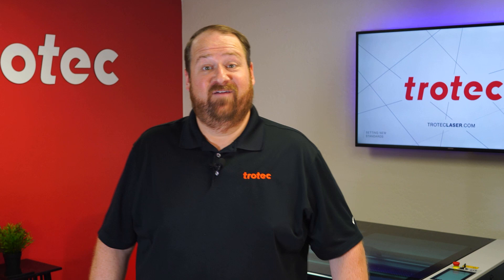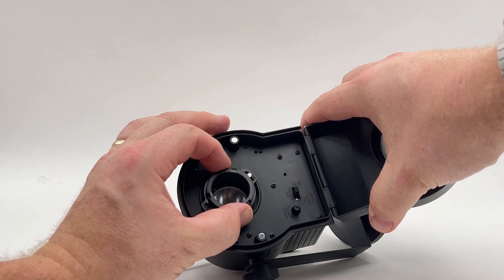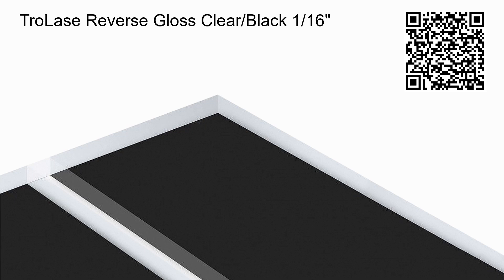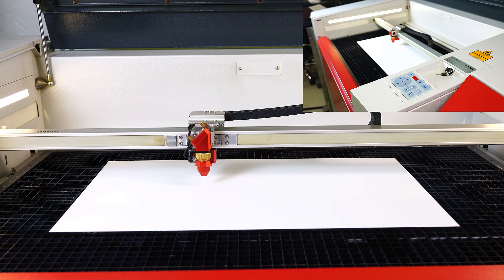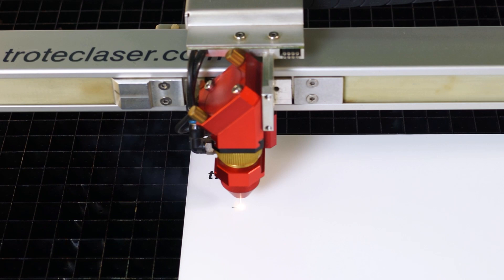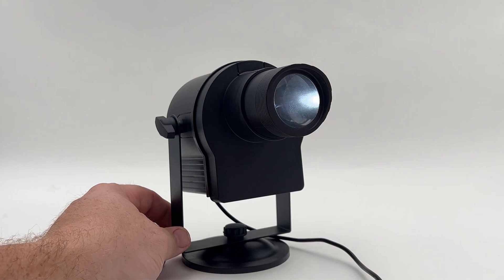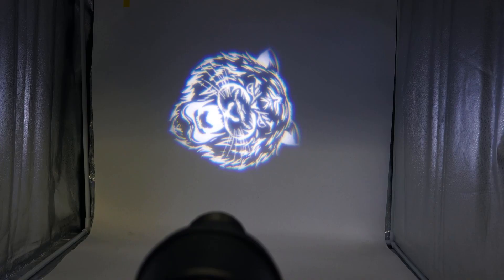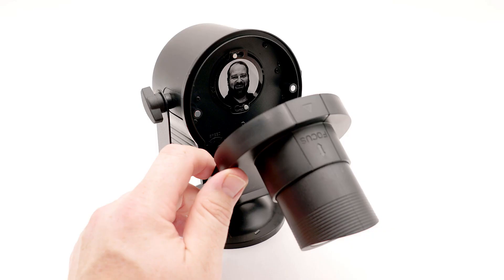Trotec Laser: Can you Laser a Gobo Projector?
We're back with another "Can You Laser It?" video! Today we are shining a light on whether or not you can laser Gobo projectors. ☀

Be the first to get updates!